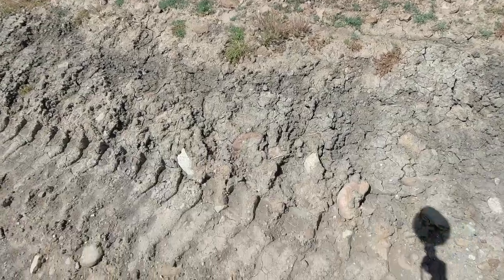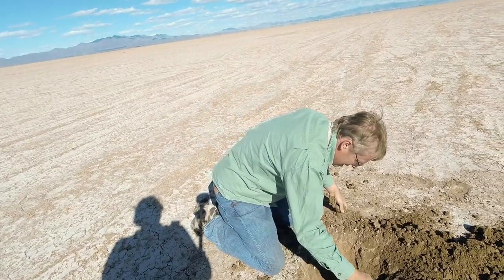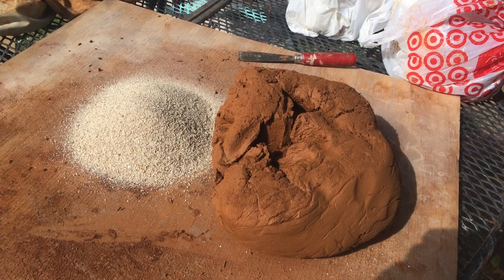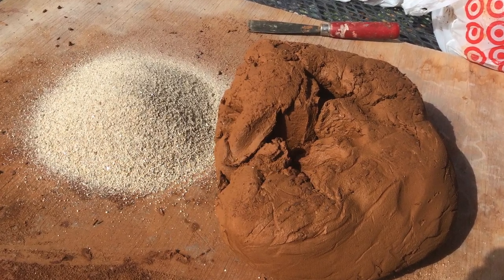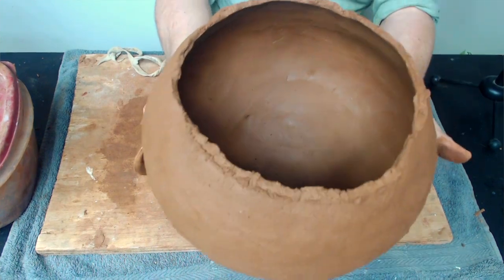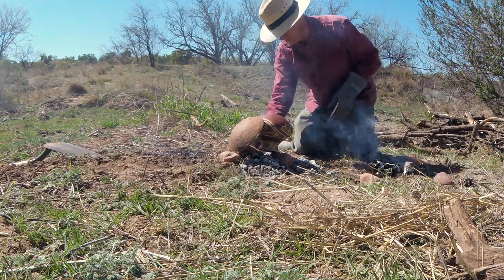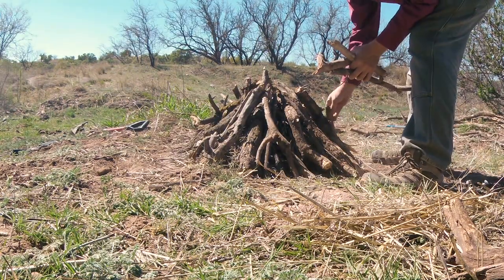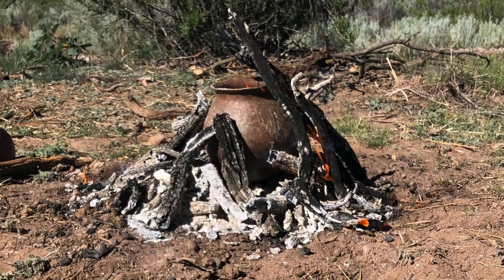How to Make Primitive Pottery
Follow me as I guide you through the whole process of making primitive pottery, some of my other videos show more details on parts of the process but this video shows the entire process of creating primitive pottery. Please post questions below and I will answer.

To learn more about how to make pottery like the ancients look at my online workshops

You can purchase a gourd scraper like the one I use in this video